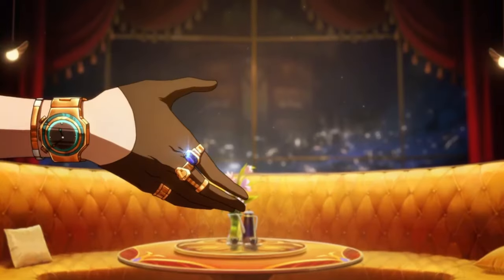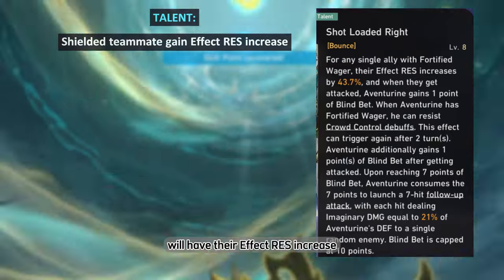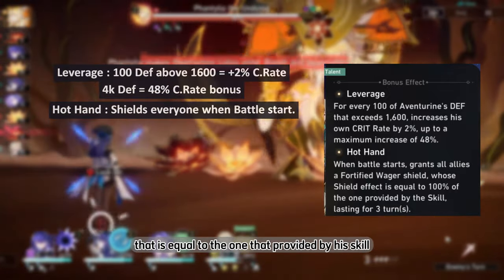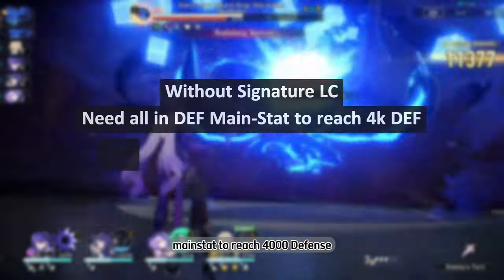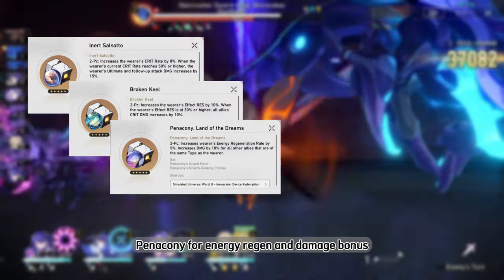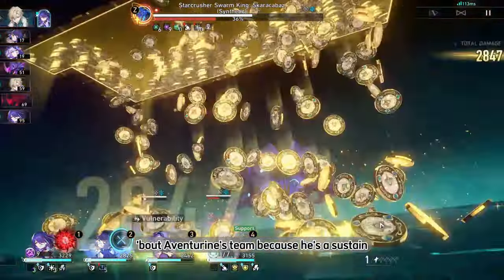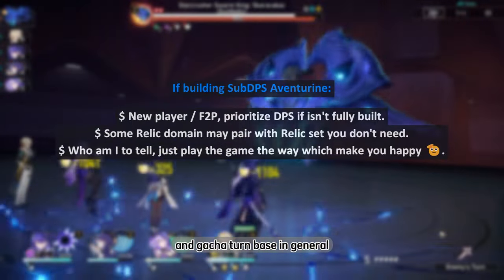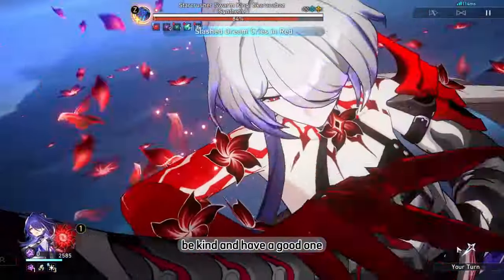Aventurine Build | Is He Worth to Pull? For my fellow f2p and new player - Honkai Star Rail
00:00 Intro
00:32 Kit Overview
04:07 Stat Sum
05:19 Relic & Planar
06:04 Light Cones
07:55 Team Sum
08:35 Thought & Summary

Hello, internet. In this particular time, I made a video of Aventurine Build, I try to make every aspect as compact as possible to not waste your time. If you are still on edge whether you need Aventurine or not? I hope this video will help, and there is some thought about Aventurine in the content. Apologies if the audio sounds like a poo poo, I'm learning of how to improve it.

Anyway, let me know if there is anything you want to share! And of course, what do you think of Aventurine after his release?